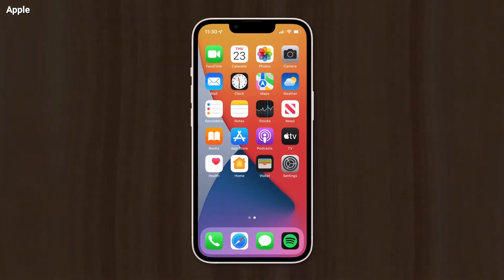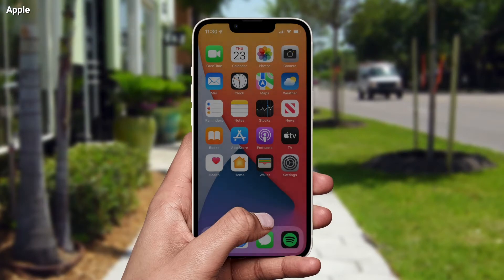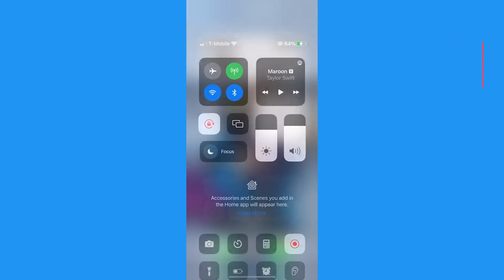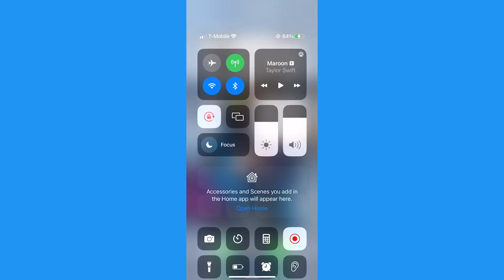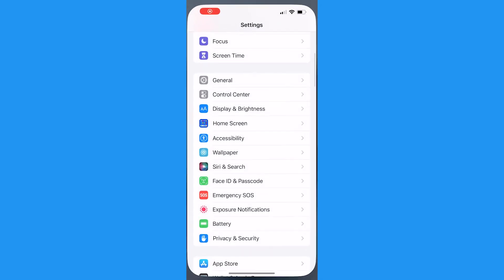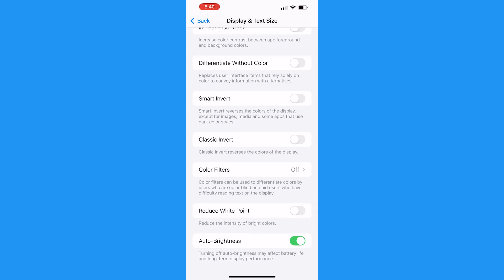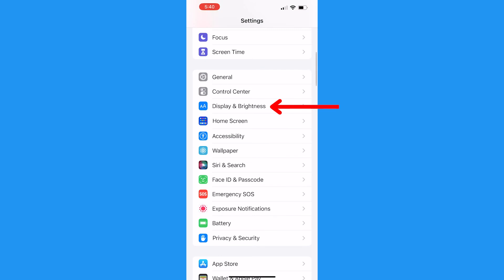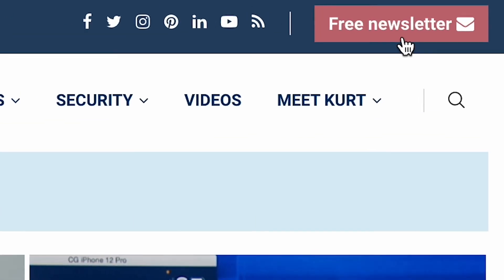Why does my iPhone screen keep dimming by itself? | Kurt the CyberGuy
Get your iPhone to remain at the brightness level you want without it changing up on you suddenly by following these steps.